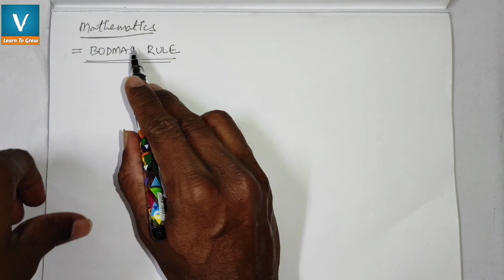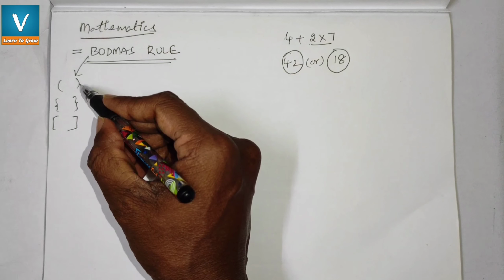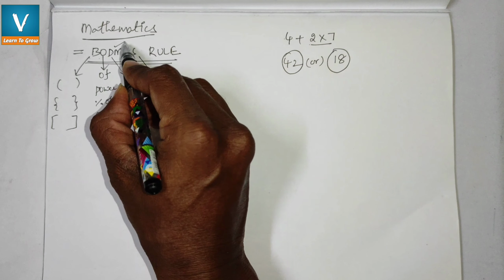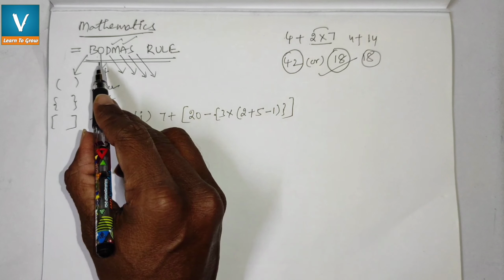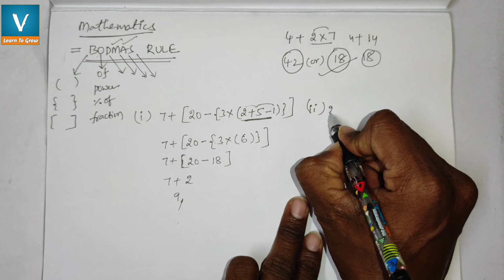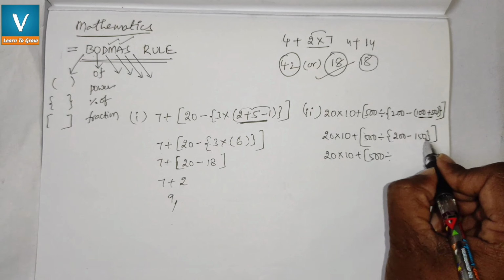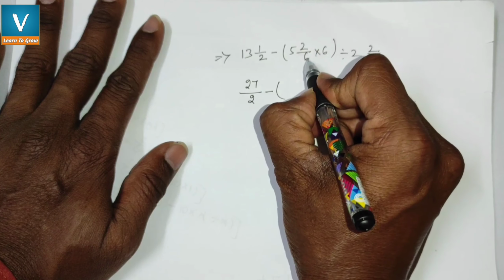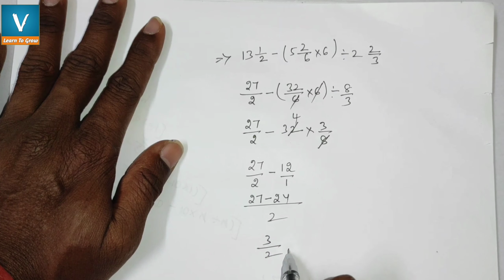BODMAS RULE by VIVAN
BODMAS

BRACKETS- (),{},[]
OF- SQUARE,%, FRACTION
DIVISION- /
MULTIPLICATION- *
ADDITION- +
SUBTRACTION- -